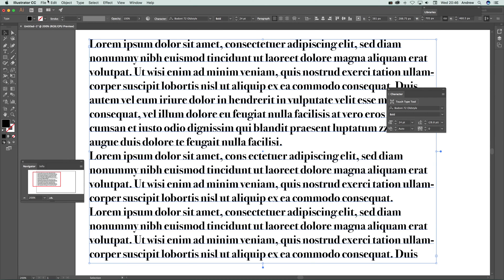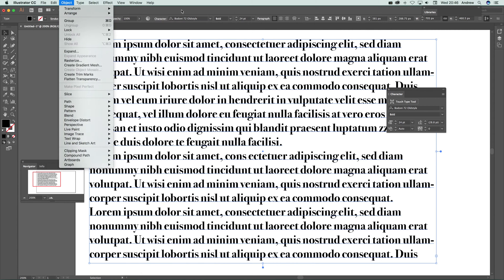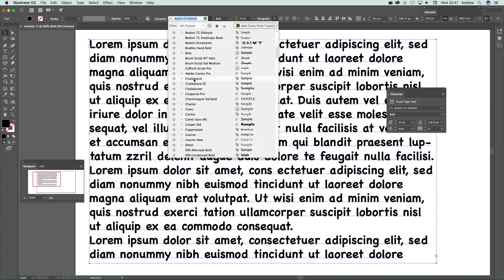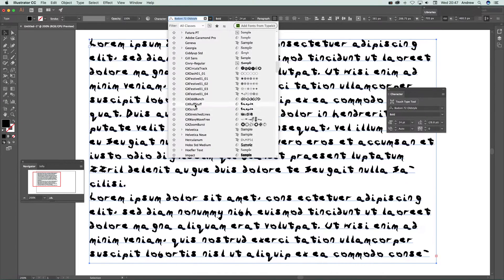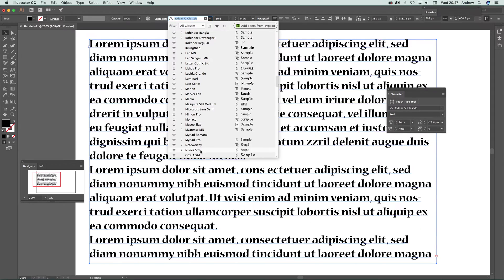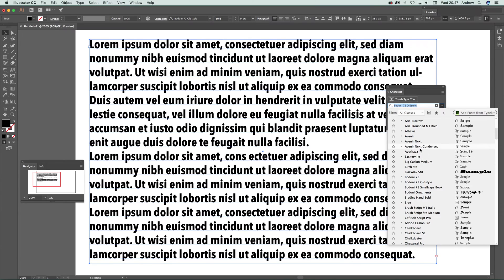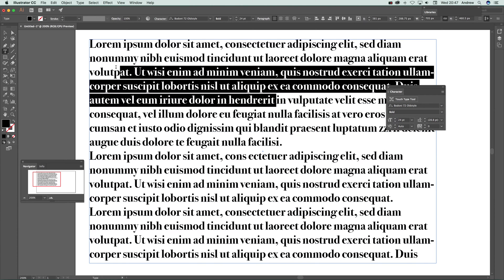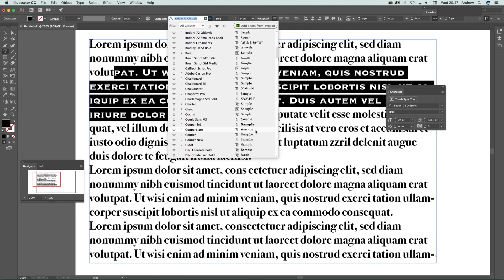Illustrator CC : Live font preview for type tutorial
How to use new live font preview in Illustrator CC 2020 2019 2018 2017